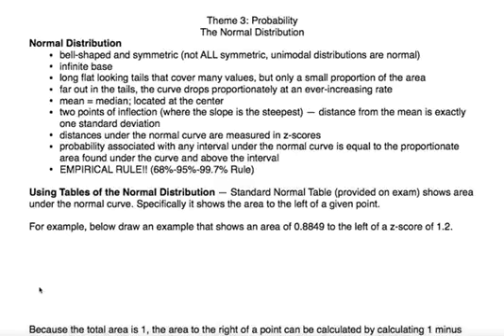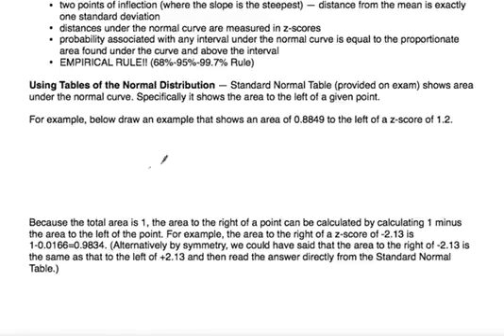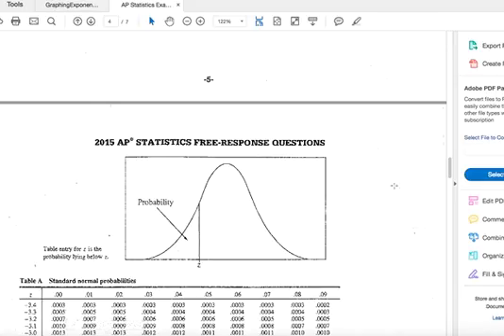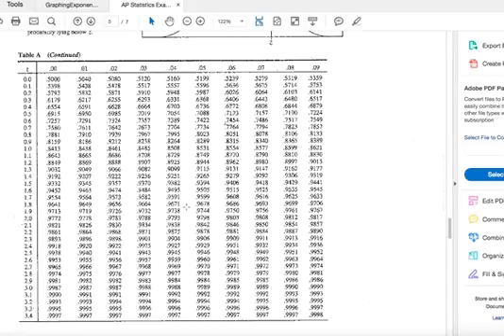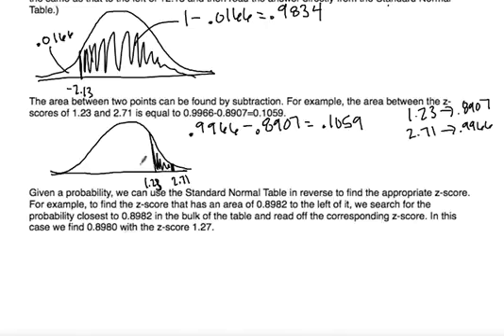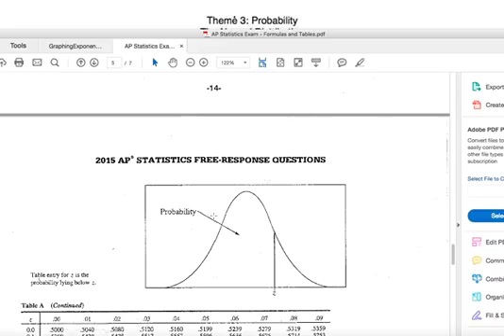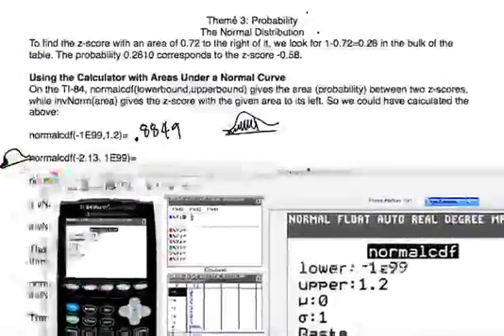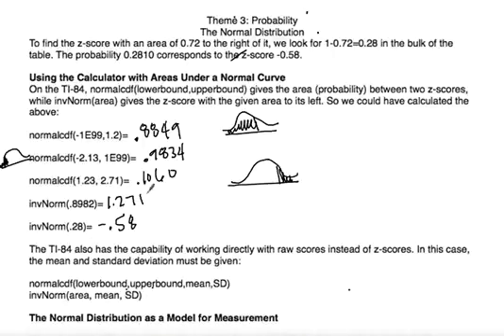Review 11 Part1